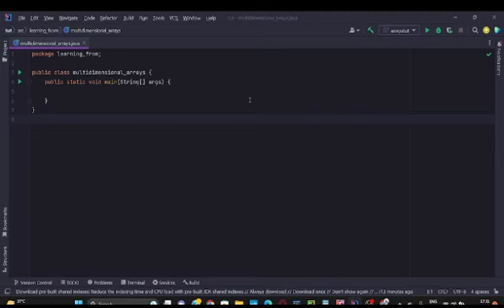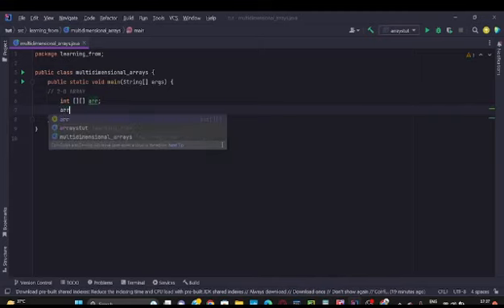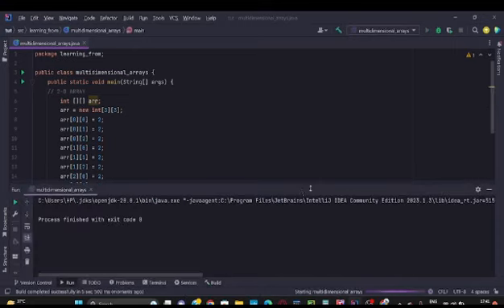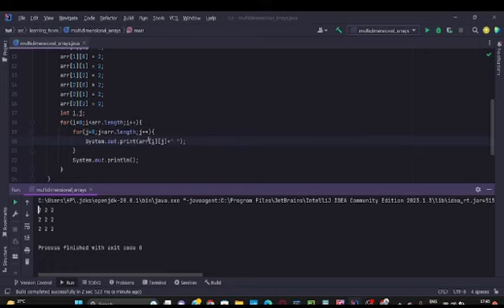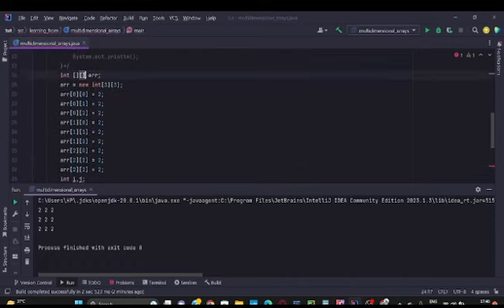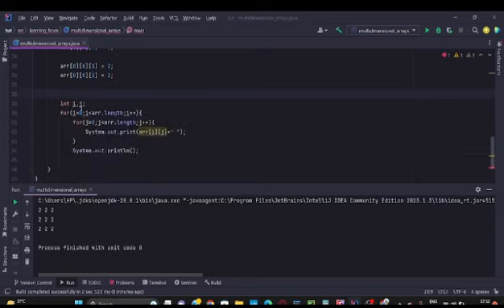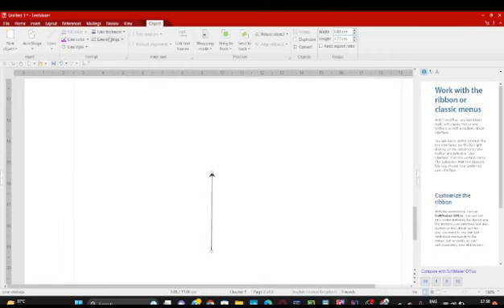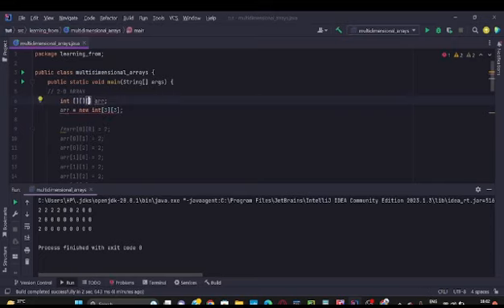MULTIVERSE OF ARRAYS (I mean multidimensional arrays)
This video is going to be great if you are looking for a one shot video for multidimensional arrays, this video majorly covers 2-D and 3-D arrays, but also mentions the concept of multidimensional arrays as a separate topic.